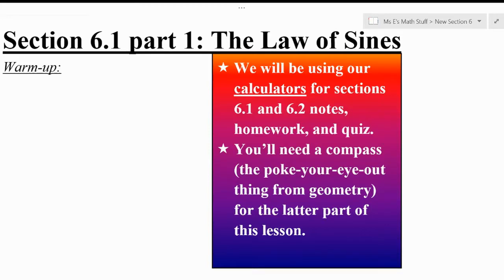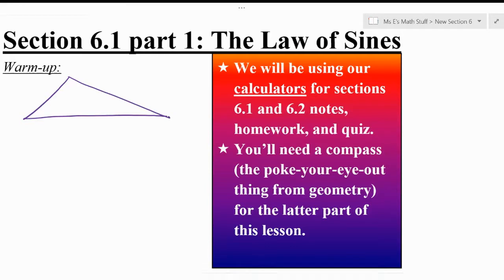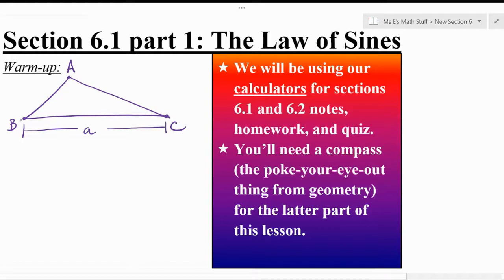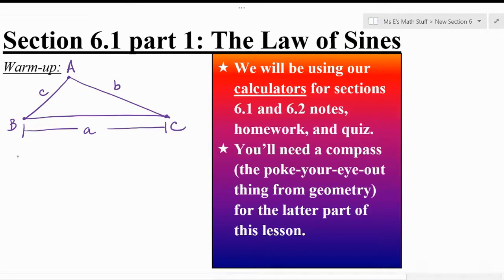APC 6.1 part 1 video 1 (3 min)